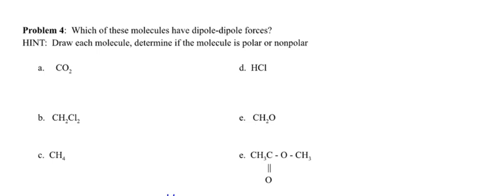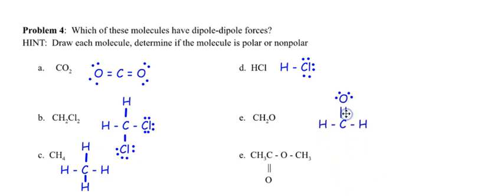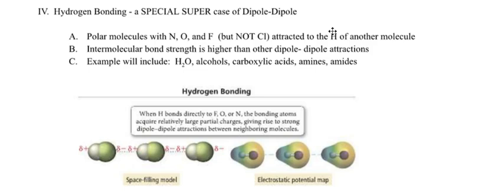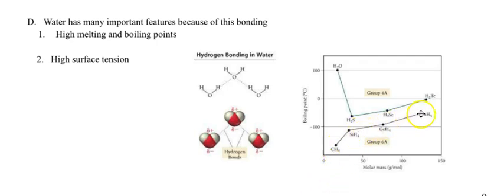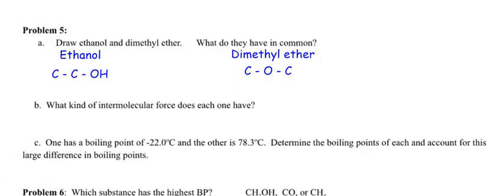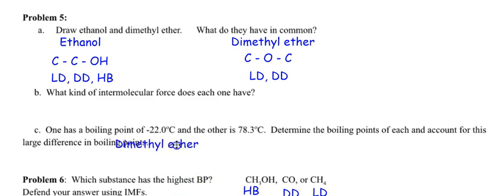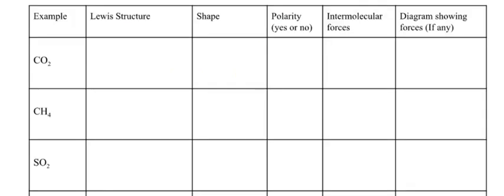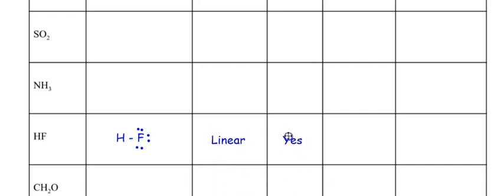Chemster video Chapter 6 IMFs Part 2 p11 - 12